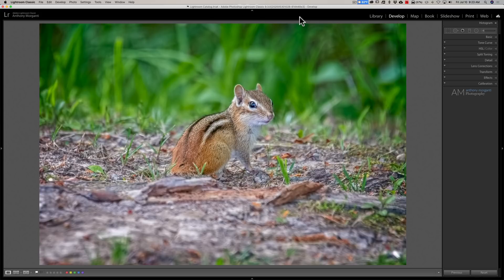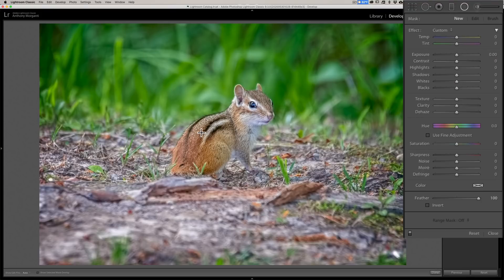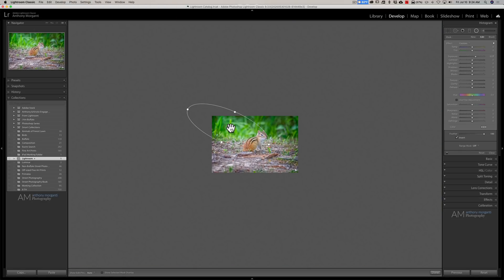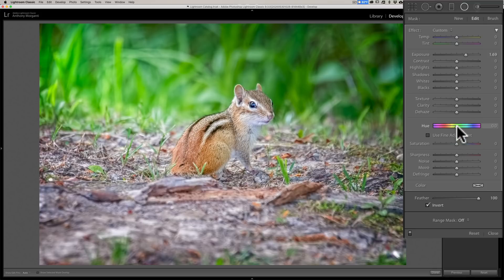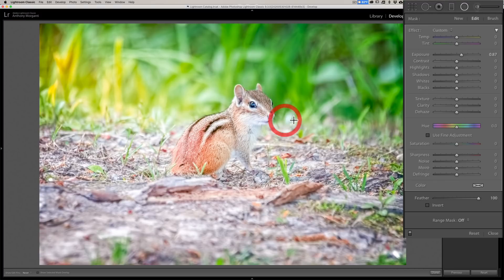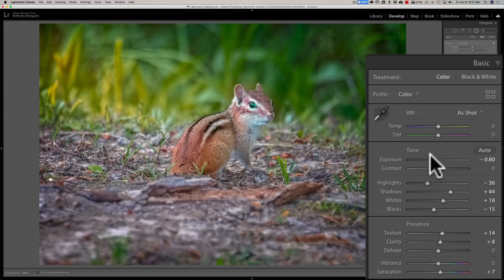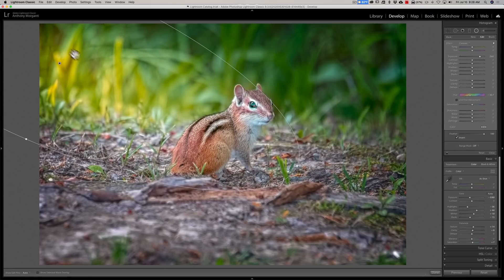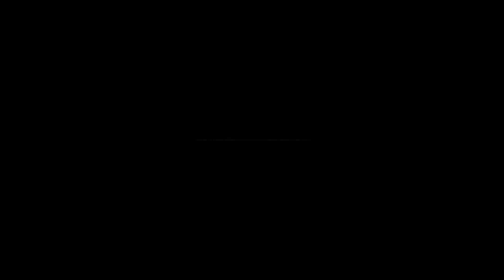RELIGHT the SCENE in LIGHTROOM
I almost didn't post this video because I didn't care for the result I ended up with but I'm hoping the techniques I teach in it, will help you relight your images and make them more compelling.

1/320, F5.6, iso: 800 at 300mm

Noise reduced using the best noise reduction software on the planet, Topaz Labs Denoise AI. If you're interested in Denoise AI, click the link below and scroll down to the Denoise section:

AMDISC15